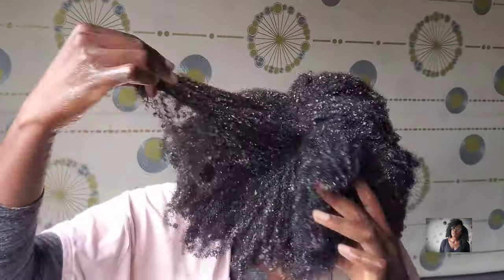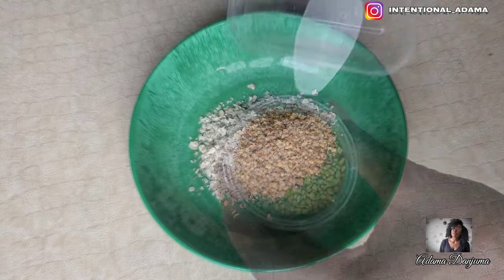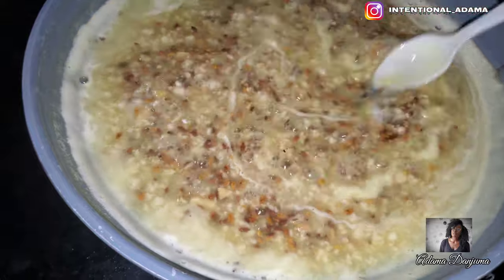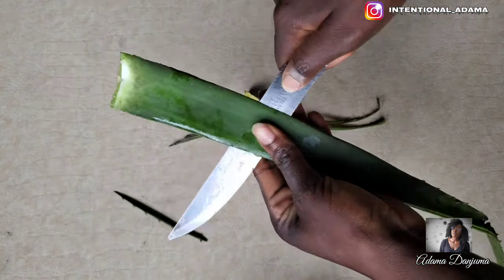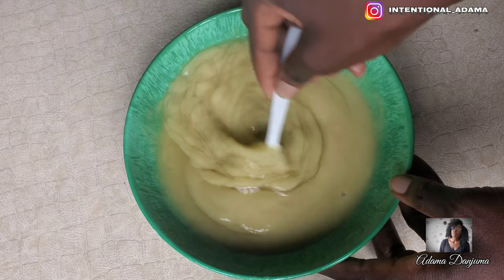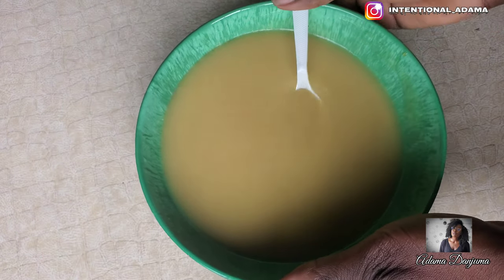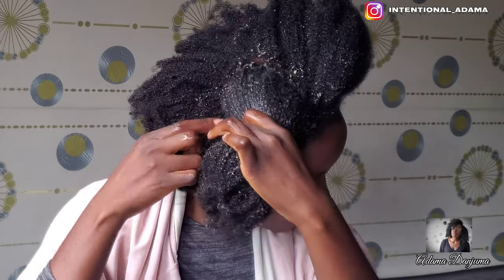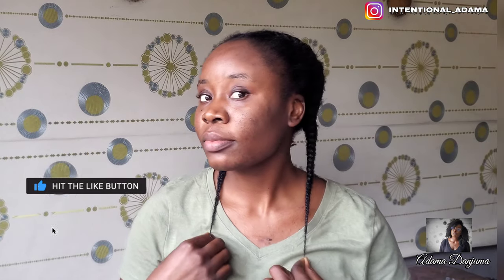Best Natural Hair Growth Treatment. that will double your hair Growth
Hello, i will be sharing a hydrating hair mask growth treatment that i made to revive and hydrate my 4c hair. It is a combination of different products to make the best recipe that will double your natural hair growth within days. it is one of the fastest hair growth treatment that you can easily make at home to double your hair growth within days of using it. This natural hair growth treatment will double your hair growth, moisturize your hair, smoothen your hair, reduce hair breakage thereby retaining hair length, reduce hair thinning, improve damaged hair, grow bald patches and edges, treat alopecia and improve the overall health of your natural hair. These are some of the products i used fenugreek seed, oat, flax seed, aloe vera,  honey, Olive Oil and  Tea Tree Oil.
This hair growth treatment is better than using just rice water or aloe vera gel. This hydrating hair mask treatment can be used on type 3 hair, type 4 hair, 4c hair, curly hair and any other hair type.

Not your Usual Overnight Rice Water/afro hair growth & curly hair. How to grow hair fast overnight

Fast hair growth tips using Chebe Powder & Aloe Vera. Grow Hair Fast with Chebe / Long Natural Hair

How to make Rice Water with Zero Smell. Rice water Result for Extremely fast/long/thick hair growth

Diy rice water treatment for natural hair. Ways to use rice water for extreme long/fast hair growth

Rice Water Result before and after on 4c hair. Rice water tips for Faster & Longer hair growth

0:00 Introduction
1:20 Infusion/Extraction of ingredients
5:06 Mixing of mask
7:13 Application/Outro